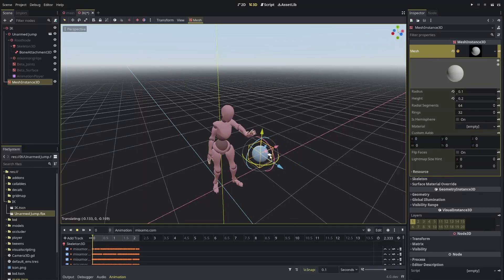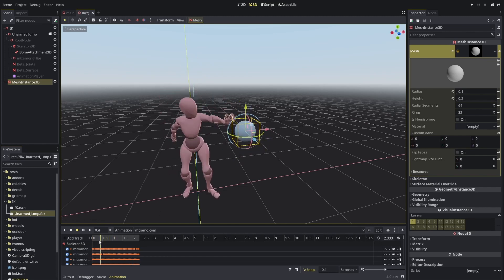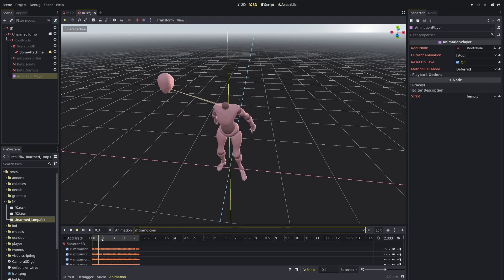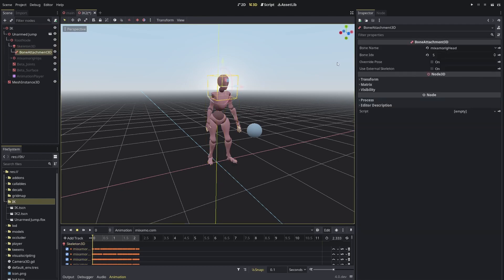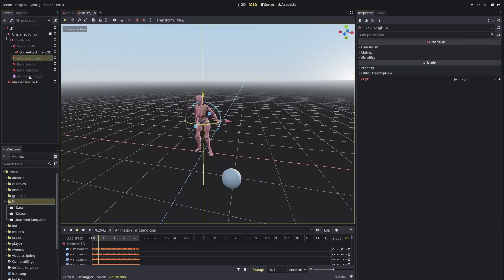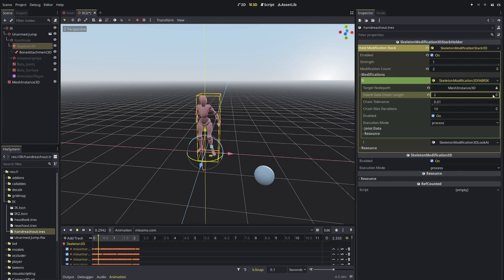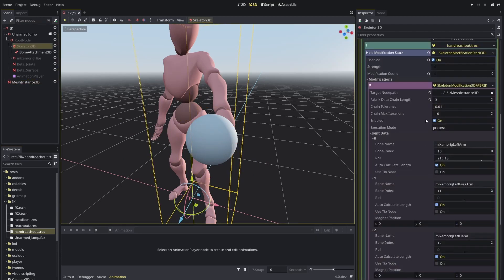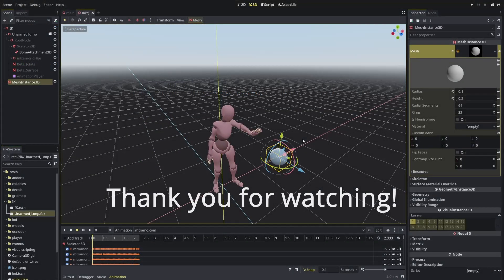FP: Animation with Inverse Kinematics modifiers coming to Godot 4!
New feature preview where we use the new godot 4 Inverse Kinematics system to interpolate/modify an existing (generic) animation with dynamic actions, such as head looking at a target or hands and arm reaching out to grasp a target (or throw them away). Great new feature to make more immersive animations!

Shoutout to TwistedTwigleg, the dev that made this possible!

00:00 Into
00:35 References
01:09 Demo scene.. head and arm following ball
02:22 Recreating the demo scene
03:09 BoneAttatchment3D updates
04:00 SkeletonModificationStack
04:53 LookAt example
07:37 SkeletonModification3DFABRIK example for arm reaching out
11:07 Discussions and examples
11:57 Other resources